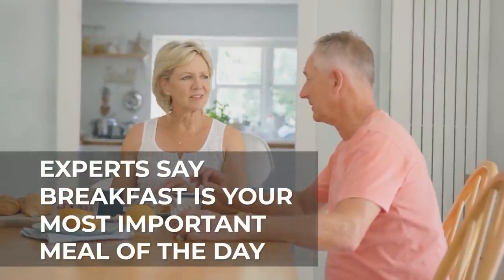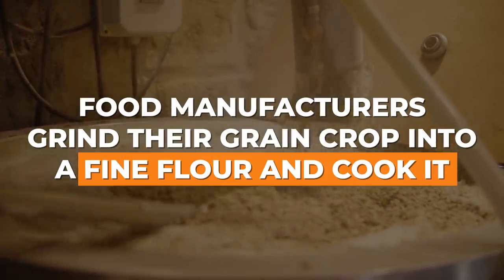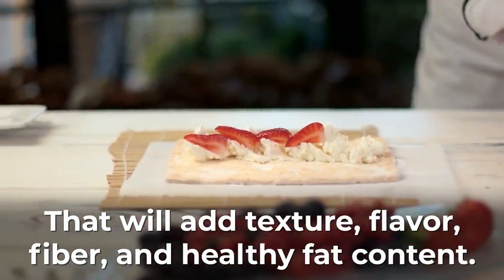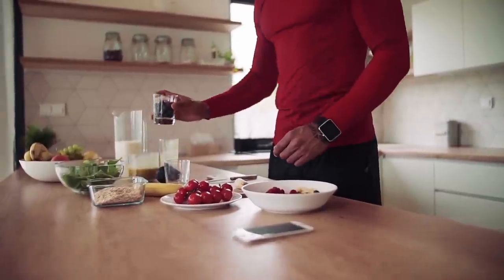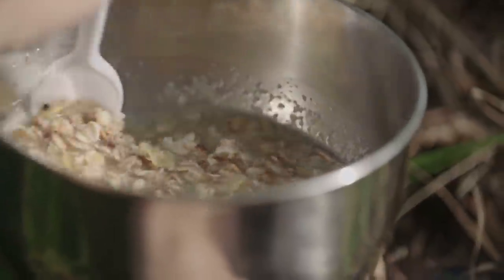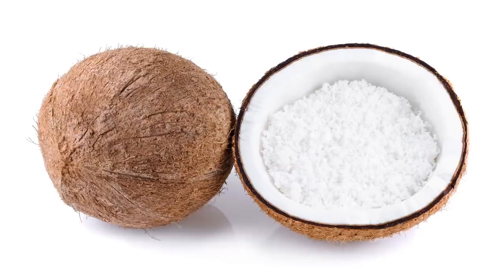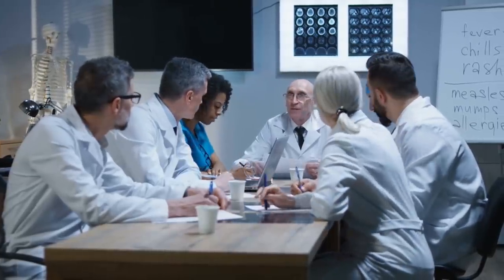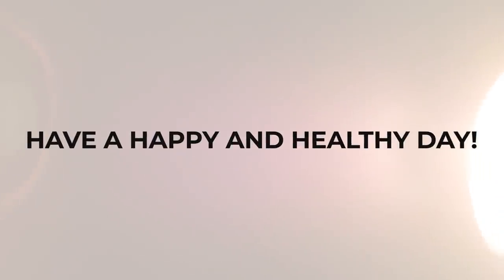Top 5 Cereal Alternatives For Better Blood Sugar Control at Breakfast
The "experts" tell you that breakfast is your most important meal of the day. But are they correct?

We’re about to reveal 5 amazingly nutritious, delicious, quick, and cost-effective breakfast alternatives, so you can finally skip that cereal aisle!

How to Make Dietetic-Friendly Apple Muesli

Ingredients:

2 cups rolled or steel-cut oats
2 cups Triticale flakes
¾ cup unprocessed wheat bran
¾ cup flaked or shredded coconut
¼ cup sunflower seeds
2 tablespoons mixed raw nuts, chopped
1 apple, sliced
¼ cup coconut oil
½ teaspoon cinnamon

  Method:

1. Preheat your oven to 150°C ( 300°F).

2. Put the rolled or steel-cut oats into a large mixing bowl.

3. Add the Triticale flakes, wheat bran, shredded coconut, sunflower seeds, and raw nuts.  Add a pinch of sea salt, to taste.

4. Mix all the dry ingredients together and set the bowl aside.

5. Pour the coconut oil into a clean mixing bowl. Add the cinnamon, then heat the oil in your microwave for 30 seconds on a medium-high setting.

(Tip: If you prefer a bit more sweetness, add half a tsp. of vanilla essence to the oil before warming.)

6. Add the oil to the dry muesli and mix well.

7. Spread the muesli mix evenly into a baking tray lined with parchment paper.  Place the tray into the oven and bake for 25 – 30 minutes, or until golden.  Make sure to stir the mix every 5 – 7 minutes.

8.Remove the now crunchy muesli mix and allow to cool for a few minutes.

9. Add the apple slices to the baked muesli and stir in well.  You can also choose to add other fresh fruit, including banana slices, fresh berries, or grapes.

10. Serve, enjoy, and place any leftovers into an airtight container.

1)  Have you ever wondered how most cereal is made?  It’s quite the process!
First, food manufacturers grind their grain crop into a fine flour and cook it. Then, they add SUGAR, COCOA, DYES, and many other less-than-healthy ingredients.

2) Low-fat cottage cheese gives you the perfect base for your diabetic-friendly breakfast. A single cup has only 6 grams of carbs, but 28 grams of beneficial protein.

3) Research has shown that regularly eating unsweetened yogurt can improve your metabolism, lower your BMI, and reduce your blood pressure.  Yogurt may also improve HDL, or “good” cholesterol, while decreasing LDL, or “bad” cholesterol.

4) Oatmeal is fast becoming one of the world's favorite types of cereal. It's an affordable, versatile, and easy-to-create breakfast food with a plethora of health properties.  In general, oatmeal is low in calories, and it will give you about 6 grams of protein per cup.

5) Muesli contains beneficial folate, thiamin, and riboflavin, a B vitamin.  B vitamins are immensely important, especially if you’re diabetic, as they aid heart, blood, nerve, and eye health.

6) Aside from being protein-rich, eggs are also a good source of nutrients like vitamins A and D, potassium, zinc, and the beneficial antioxidants Lutein and Zeaxanthin.